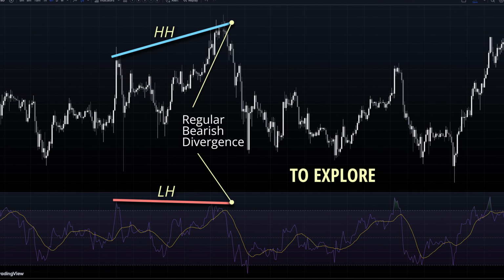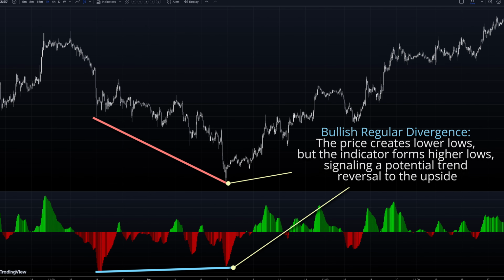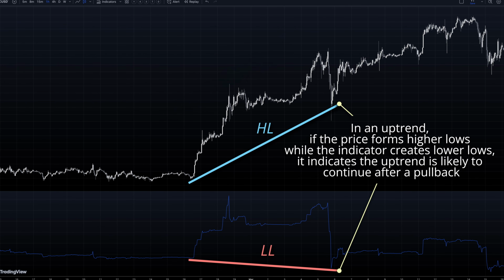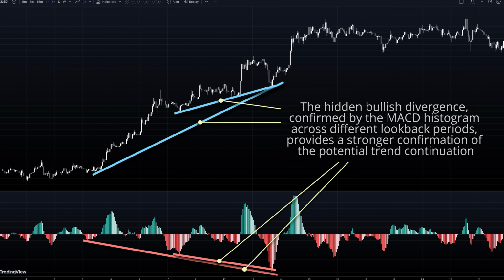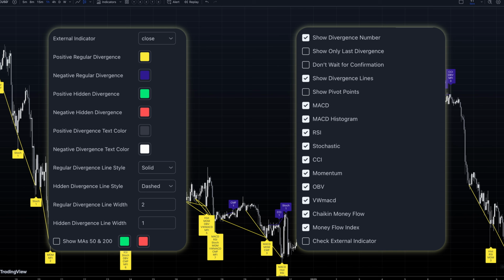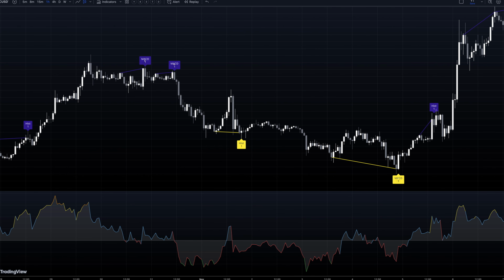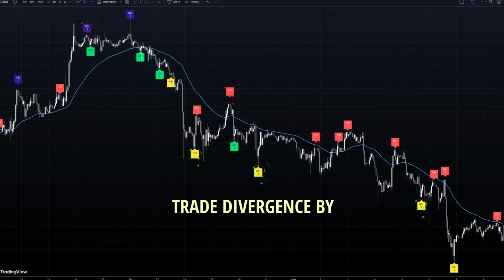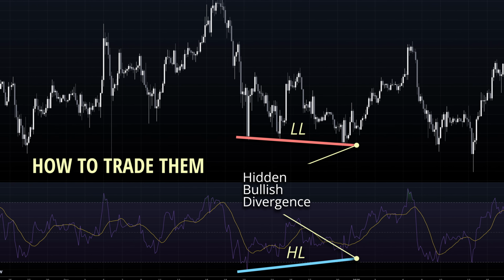BREAKING! This Divergence Masterclass Could 10x Your Trading Results (Leading Indicator Revealed)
Master divergence trading with regular & hidden patterns. Free all-in-one TradingView tool included

Learn how to identify and trade divergence patterns like a professional trader. This comprehensive masterclass covers both regular and hidden divergence across multiple indicators including RSI, MACD, and Stochastic oscillators.

What You'll Learn:
- Understanding regular vs hidden divergence patterns
- How to spot reversals before they happen
- Trading pullbacks within strong trends
- Using the all-in-one TradingView divergence tool
- Proper risk management for divergence trades
- Market context and timeframe analysis
- Combining divergence types for maximum effectiveness
Free TradingView Tool: Get access to the "Divergence for Many Indicators v4" - an all-in-one solution that detects divergence across multiple indicators simultaneously.

00:00 - Welcome to Divergence Trading
00:20 - What Is Divergence?
00:48 - Regular Divergence – Spotting Reversals
01:41 - Hidden Divergence – Following the Trend
02:12 - Choosing the Right Indicators on TradingView
03:22 - ALL-IN-ONE DIVERGENCE TOOL
04:04 - How to Trade Regular and Hidden Divergence
04:39 - The Importance of Market Context
05:22 - Combining Regular and Hidden Divergence
05:41 - Managing Risk in Divergence Trading
06:06 - Building a Routine for Divergence Trading
06:24 - Practice Makes Perfect
06:47 - Next Steps